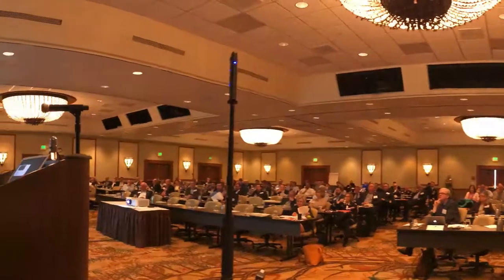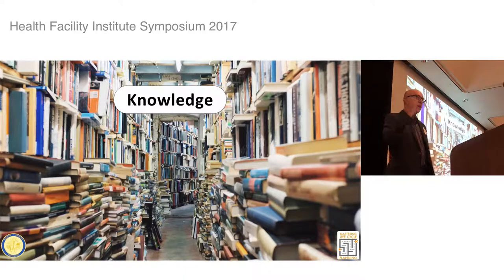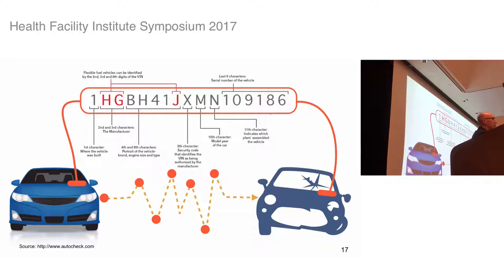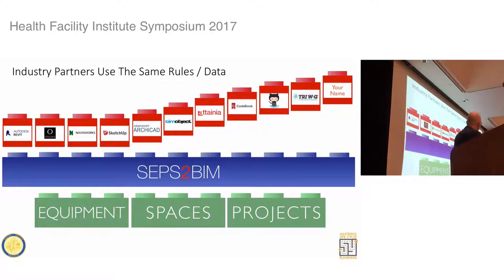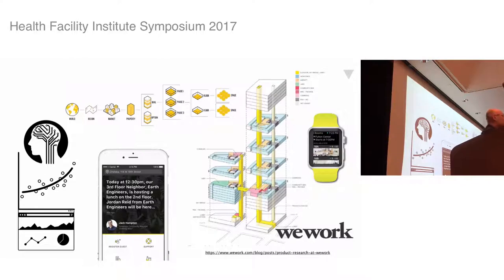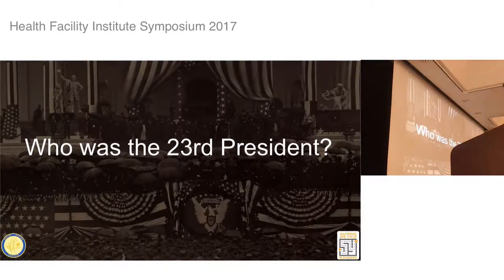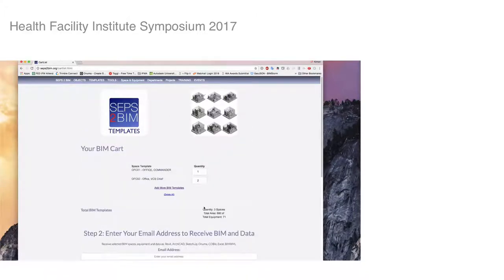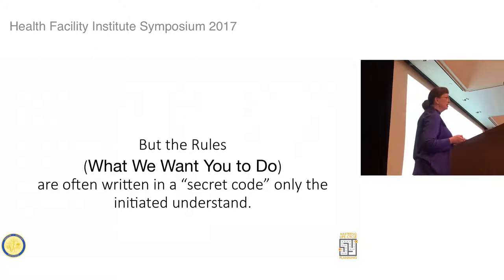Mastering Facility Life Cycle Planning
Health Facility Institute 2017 Presentation by Renee Tietjen of VA and Kimon Onuma of Onuma.

0:25 - KIMON ONUMA
4:48 - Knowledge vs Data
9:25 - Lack of strategy means costly collection of data over and over again
12:37 - Modular information architecture supports rapid, flexible solutions
14:29 - Case Studies - TRI WG, ARCOM, Sherlock Smith & Adams
16:21 - Open Source SEPS2BIM + GIS Prototype
17:34 - Case Study - WeWork
20:45 - AUDIENCE PARTICIPATION
28:19 - RENEE TIETJEN
30:40 - Owners are Rulers
33:09 - VA "Laws" (Objectives for BIM Use)
36:40 - Fit for Purpose Design Validation
38:40 - New Changes - Modeling and Documentation
42:25 - Relative Values of building Lifecycle
45:30 - New Changes - Instructions
49:03 - Q&A